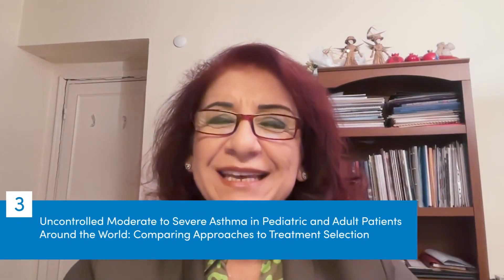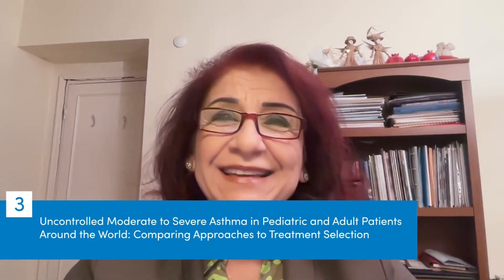Episode 3: Uncontrolled Moderate to Severe Asthma inPediatric and Adult Patients Around the World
For the full presentation, downloadable Practice Aids, slides, and complete CME/MOC/AAPA information, and to apply for credit, please visit us at PeerView.com/AGP865. CME/MOC/AAPA credit will be available until March 7, 2025.

Overcoming Challenges in the Treatment of Pediatric and Adult Patients With Uncontrolled Moderate to Severe Asthma: Comparing Approaches to the Use of Targeted Biologic Therapy With Experts Around the World

Support
This activity is supported by an educational grant from Sanofi and Regeneron Pharmaceuticals.

Faculty/Planner Disclosures
Chair/Planner
Consultant and/or Advisor for Aravax; AstraZeneca; Avillion LLP; DBV Technologies; GlaxoSmithKline; Kinaset Therapeutics; Regeneron Pharmaceuticals Inc.; Sanofi; and Vertex Pharmaceuticals Incorporated.
Speaker for Regeneron Pharmaceuticals Inc. and Sanofi.
Other Financial or Material Support for Patents and Royalties from Elsevier.

Faculty/Planner
Consultant and/or Advisor for AstraZeneca; BERLIN-CHEMIE AG; Boehringer Ingelheim International GmbH; CHIESI USA, Inc.; CSL Behring; Regeneron Pharmaceuticals Inc.; and Sanofi.
Speakers Bureau participant with AstraZeneca; BERLIN-CHEMIE AG; Boehringer Ingelheim International GmbH; CHIESI USA, Inc.; The Menarini Group; Regeneron Pharmaceuticals Inc.; and Sanofi.

Presenter
Consultant and/or Advisor for Abdi İbrahim; AstraZeneca; CHIESI USA, Inc.; and GlaxoSmithKline.
Grant/Research Support from Sanofi.
Speaker for Abdi İbrahim; AstraZeneca; Bilim Pharmaceuticals; CHIESI USA, Inc.; GlaxoSmithKline; and Novartis Pharmaceuticals Corporation.